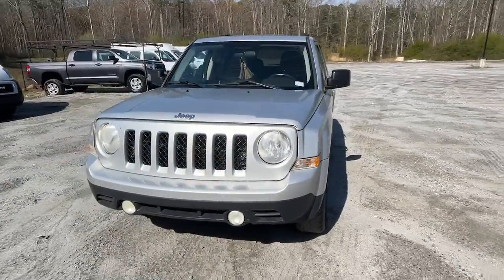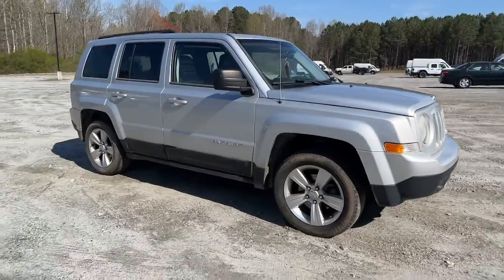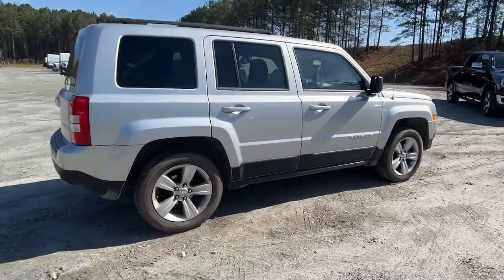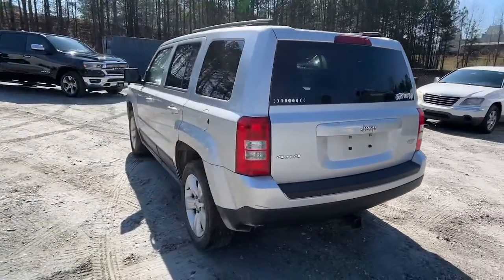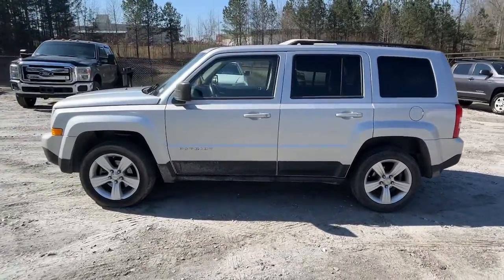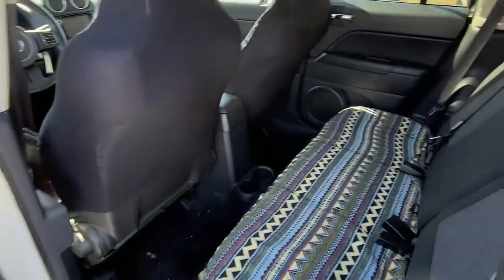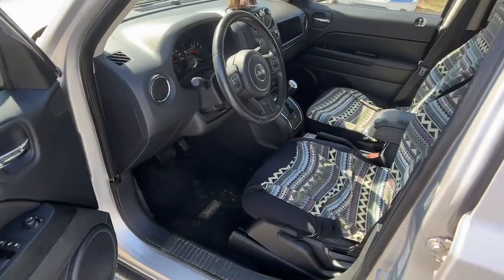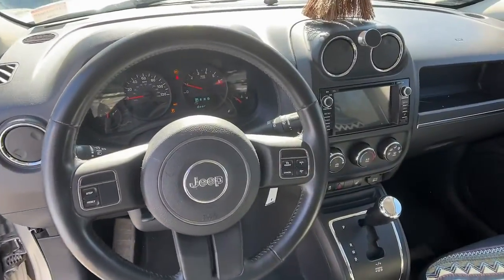2012 Jeep Patriot J12006B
2012 Jeep Patriot Latitude - Stock#: J12006B

MUST MENTION OR PRESENT AD AT TIME OF PURCHASE TO RECEIVE ADVERTISED PRICE. Don Jackson Chrysler Dodge Jeep Ram North offers the most competitive prices online. No need to negotiate. After over 50 years in the Automotive Industry Don Jackson has developed the most hassle free used car buying experience in the market. Our award winning Finance Department is waiting to help you secure the lowest interest rate and payment available. No time to come to the dealership no problem! We offer transportation within 300 miles of the dealership. THE ADVERTISED PRICE DOES NOT INCLUDE SALES TAX VEHICLE REGISTRATION FEES OTHER FEES REQUIRED BY LAW OR FINANCE CHARGES.